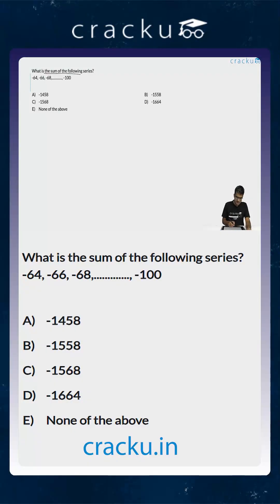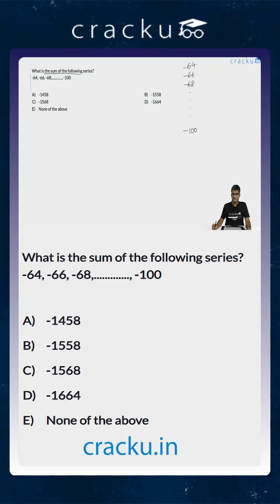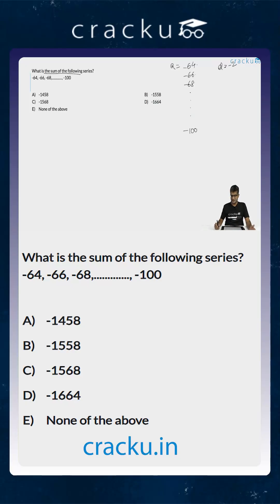What is the sum of the following series?-64, -66, -68,............., -100 #22| XAT PYQ